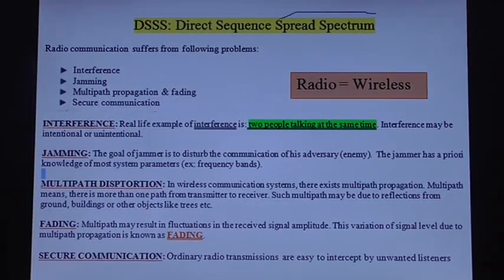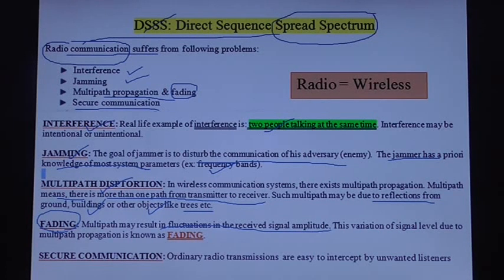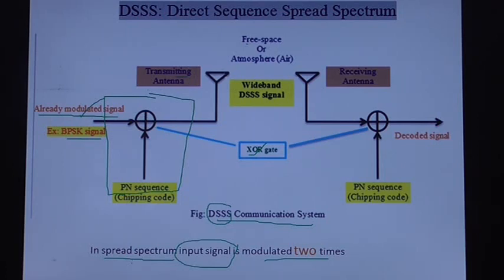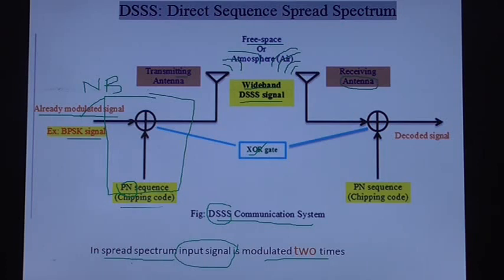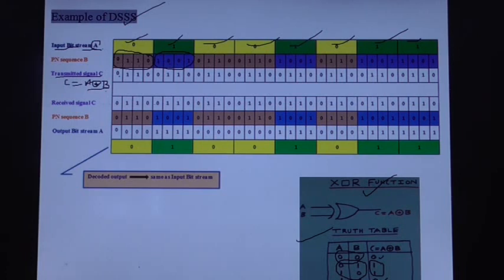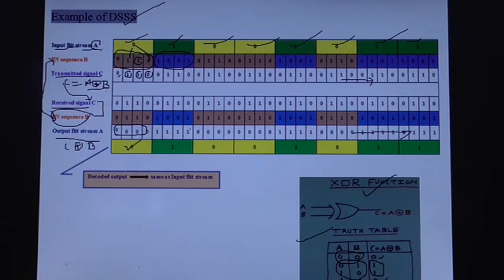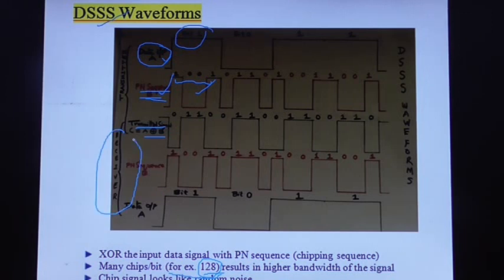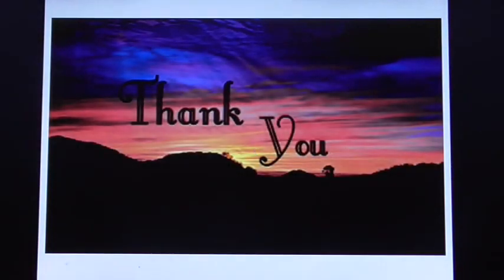DSSS - Direct Sequence Spread Spectrum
Download links for e-books (Communication Engineering)

1. Communication Systems 4th edition McGraw Hill by Carlson

2. Electronic Communication Systems by Keddedy and Davis, Tata Mc-Graw Hill Publication

3. Communication Systems, Simon Haykin, 4th ed, with Solutions Manual

4. Digital Communications by Glover and Grant

5. DIGITAL COMMUNICATIONS Fundamentals and Applications by Sklar

6. Digital Communications by John Proakis 4th Edition

7. Modern Digital and Analog Communication (BP Lathi,3rd ed)

8. Proakis,_Salehi_Communication_systems_engineerinBookos_org

9. proakis-digital-communications-4th-ed

10. J_M_Wozencraft,_I_M_Jacobs_Principles_of_CommuBookos_org

11. Modern Digital and Analog Communication Systems (4th Edition) by B. P. Lathi and Zhi Ding, Oxford University Press